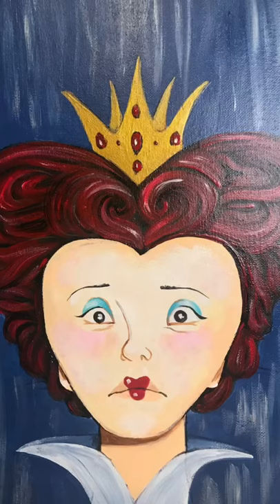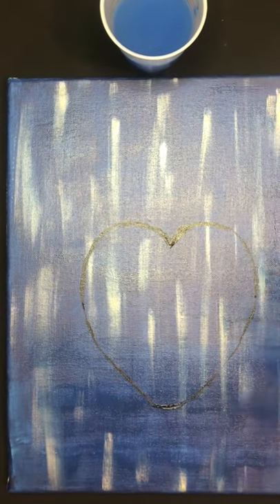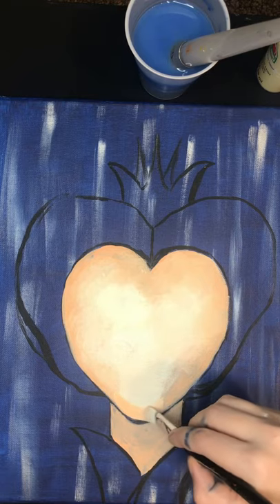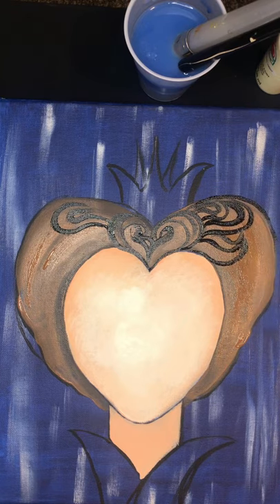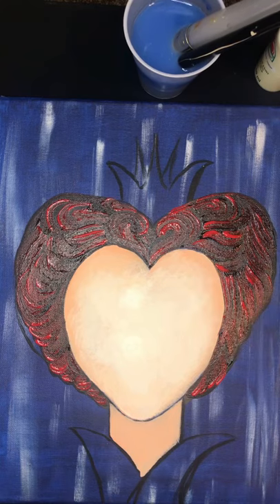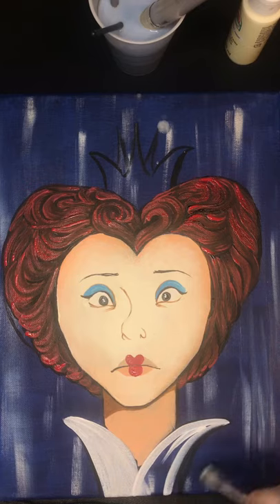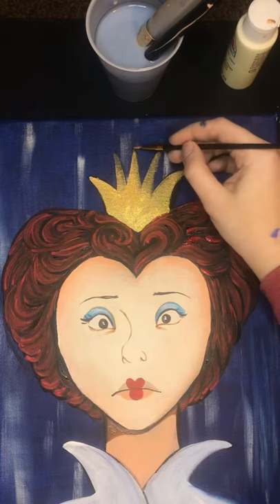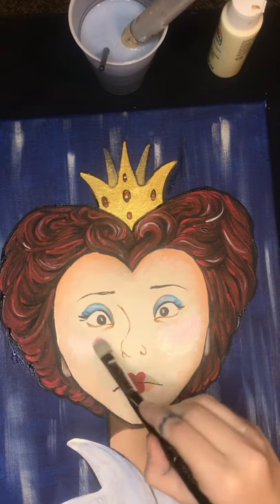Queen of Hearts Painting Tutorial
Real-time narrated painting video inspired by Alice in Wonderland’s character The Queen of Hearts. The video is edited in real time to easier follow along.

Part of the video got cut out due to technical difficulties, so unfortunately the painting of the eyes was not recorded for this video. Apologies for the inconvenience! We hope you’ll still enjoy this video.

Materials List:
11X14 inch canvas
10-section pallet
1 wide, flat brush, 1 medium brush, and one 1 pointed detail brush

Paint:
Dark/ Navy blue
Silver
Black
Red
Peach
Eggshell
Brown
White
Gold

Musician: LiQWYD